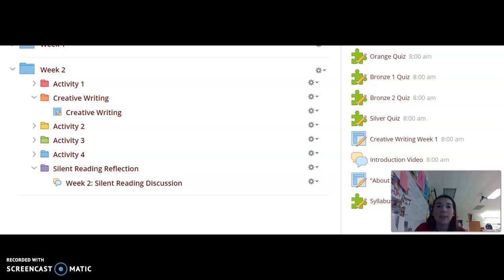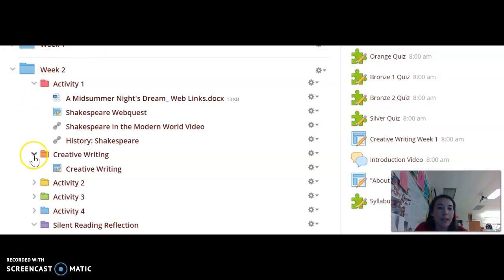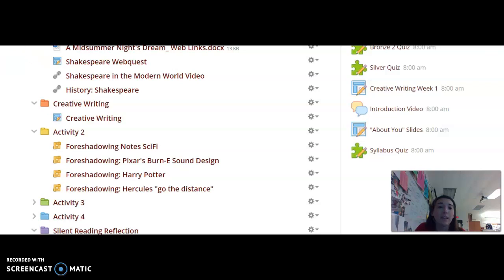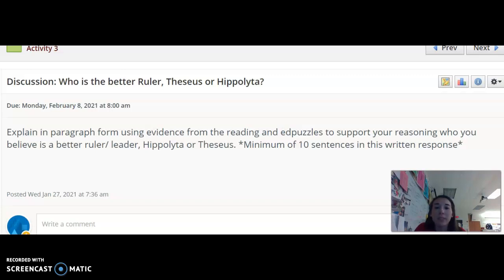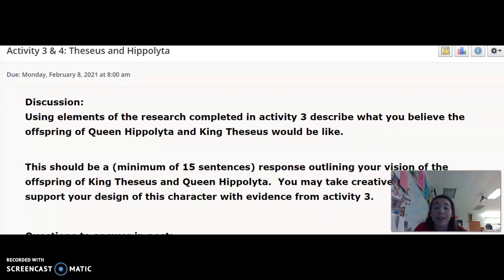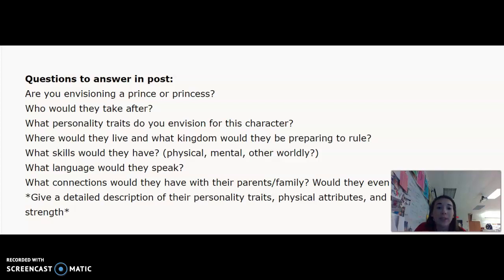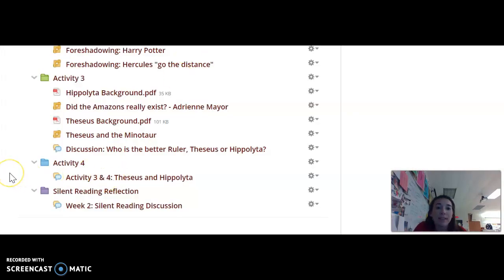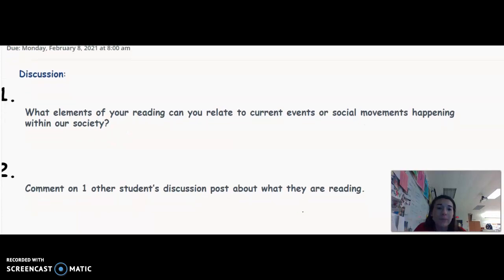Week 2 SciFi Online Agenda